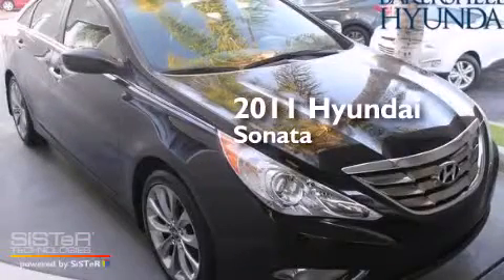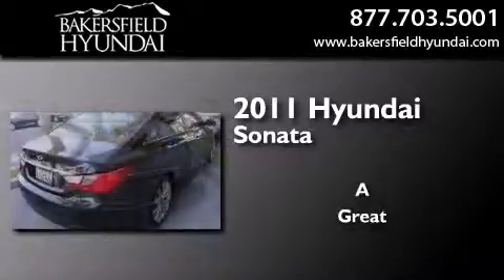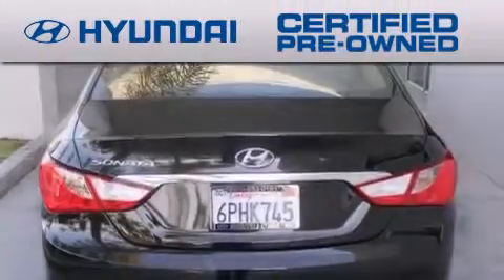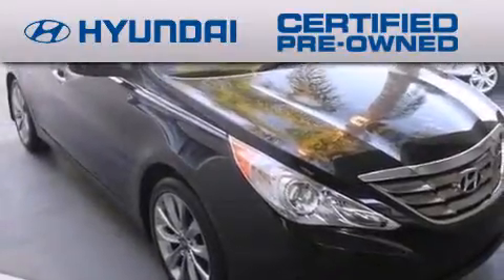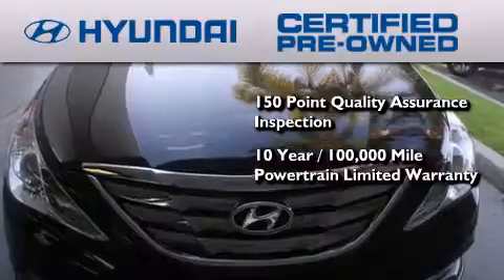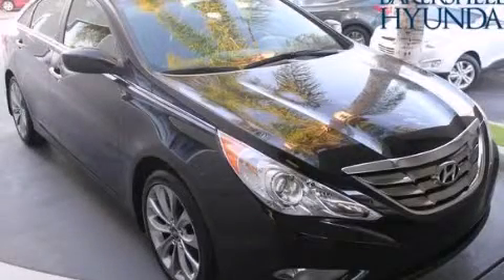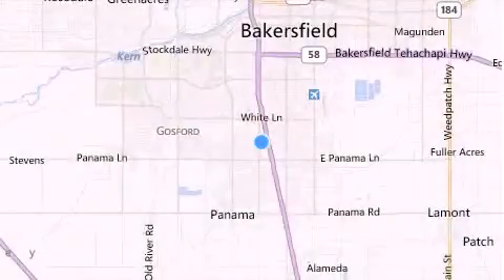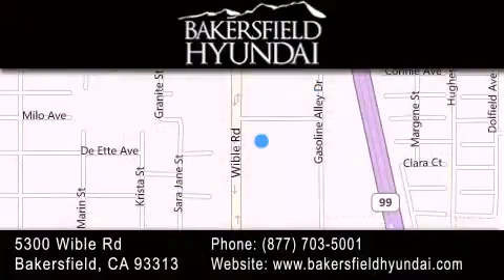Preowned 2011 Hyundai Sonata Bakersfield CA 93313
We have been honored to serve the Bakersfield CA area , we promise that your experience at our dealership will exceed your expectations ! Year : 2011 Make : Hyundai Model : Sonata Engine : 4 cyl 2.4L DGI DOHC Exterior : Black Miles : 42,948 Stock : P1981 Bakersfield Hyundai 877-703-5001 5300 Wible Rd Bakersfield , CA 93313